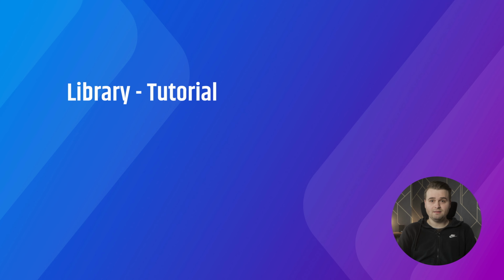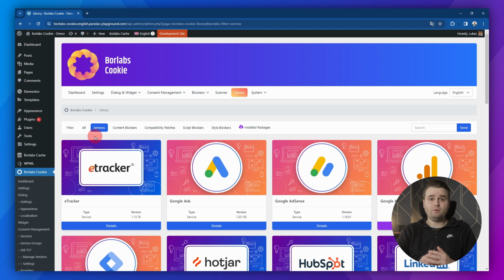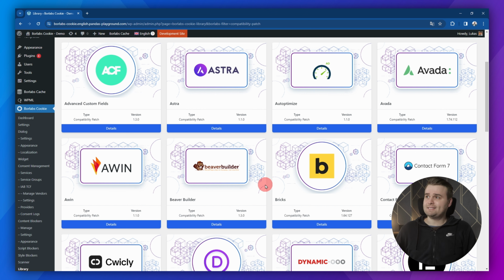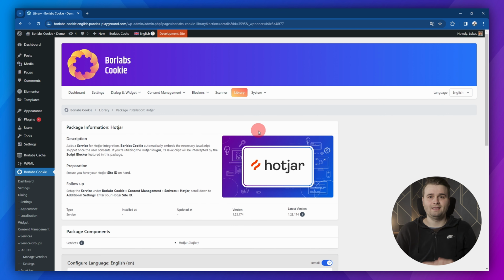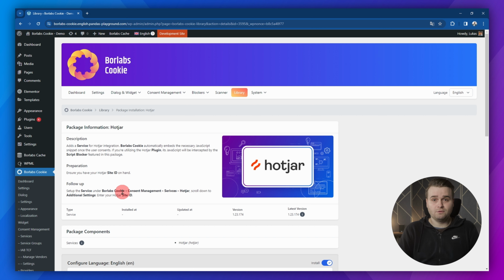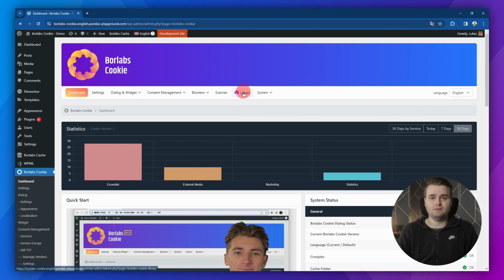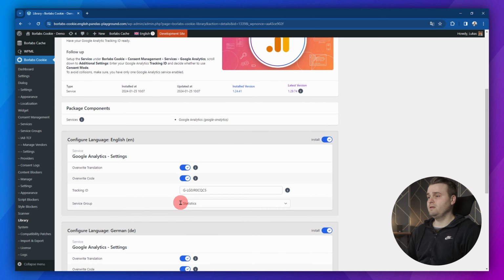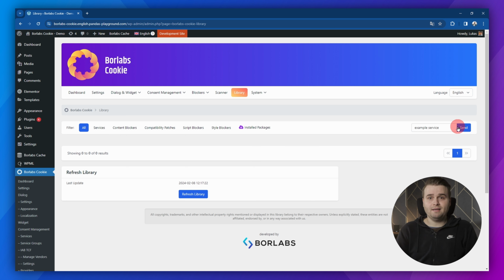Borlabs Cookie 3.0 - How to use the Library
In this video, Lukas shows you how to use the library in Borlabs Cookie 3.0 and understand the meaning of the different package types.

You can find many more useful articles in our knowledge base